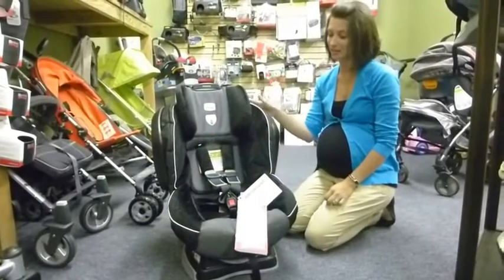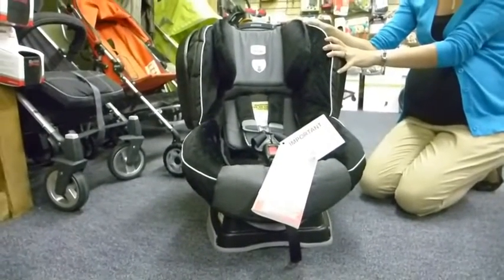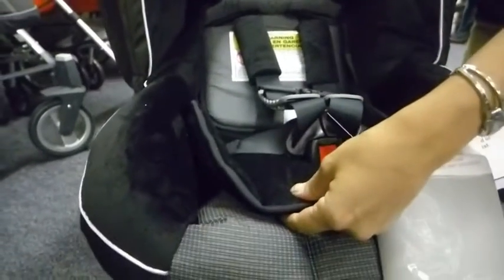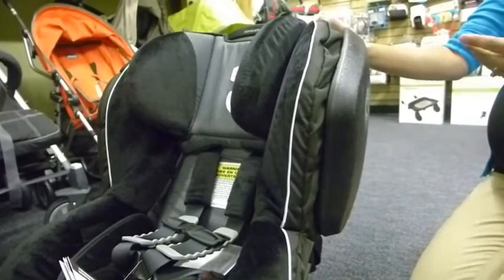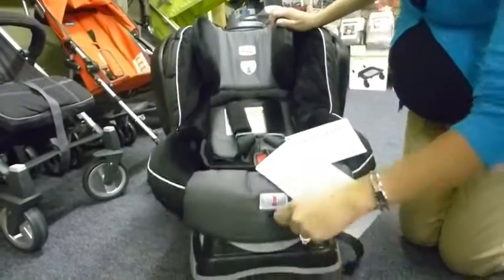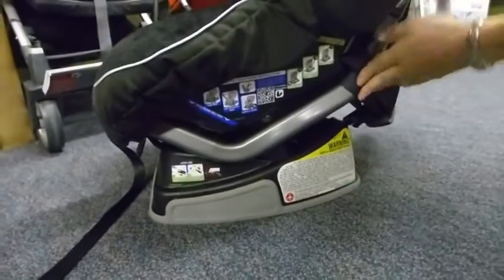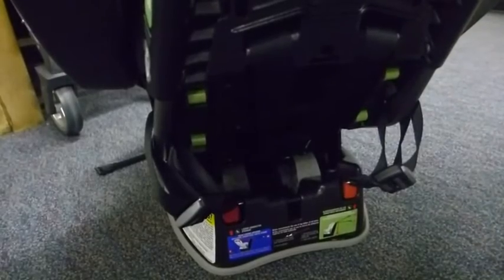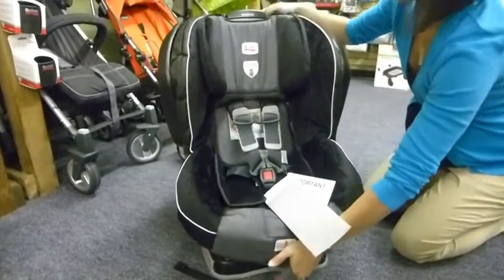Britax USA Advocate ClickTight Full Review 2016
Full Review – This seat from Britax, the Advocate ClickTight G4 really is the premium choice if money is no object. Spanning off the back of several seats in the range released in 2015, the Advocate ClickTight has it all. An array of great additional safety and comfort features make it a market leading convertible car seat from an incredibly highly rated brand, Britax USA. It scores high in all areas and a strong favorite of ours.